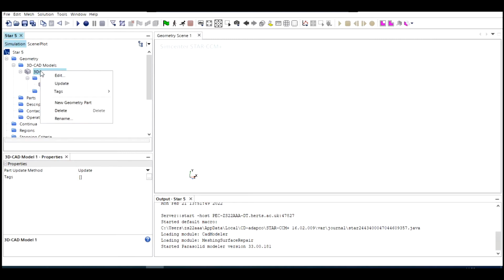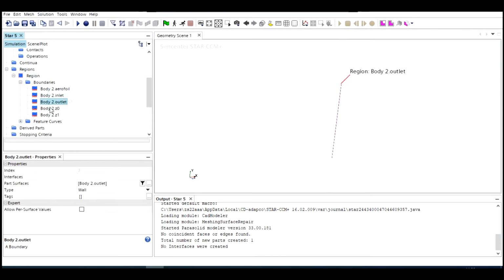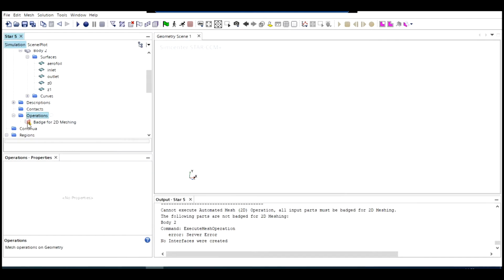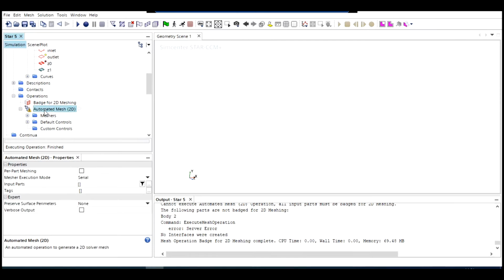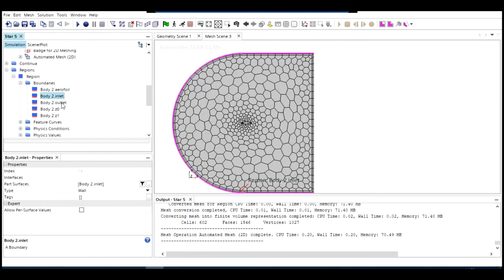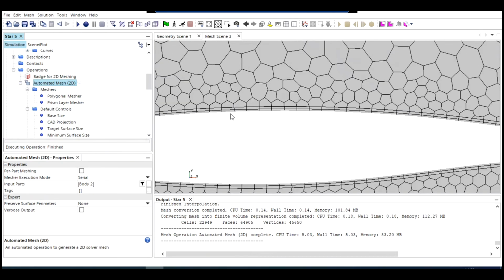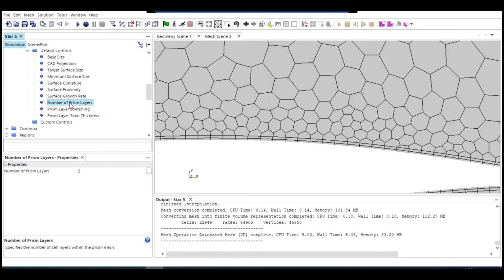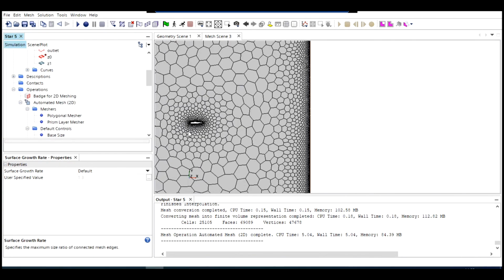【STAR CCM+ Tutorial】2D Flow Around RAE Aerofoil - Part 2 Grid Generation